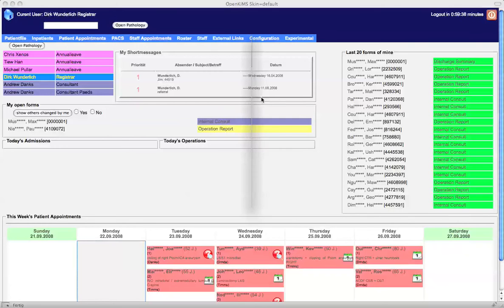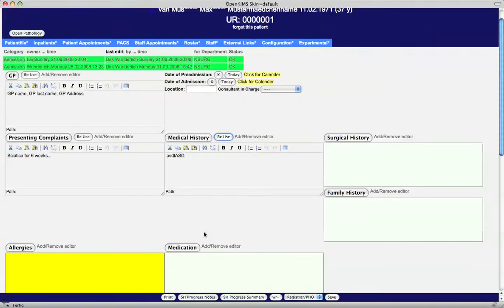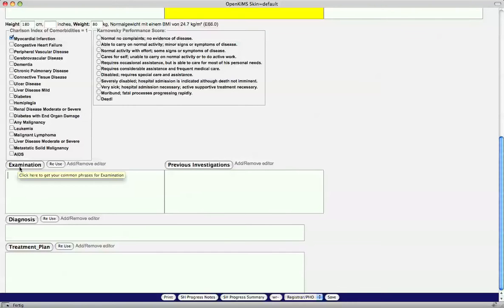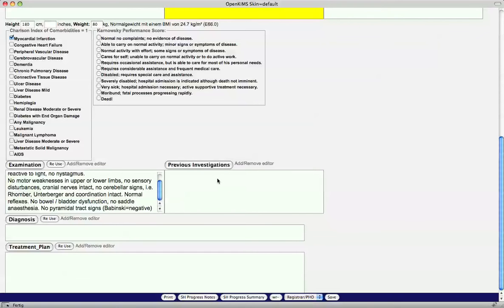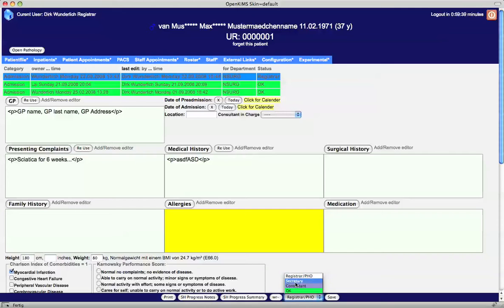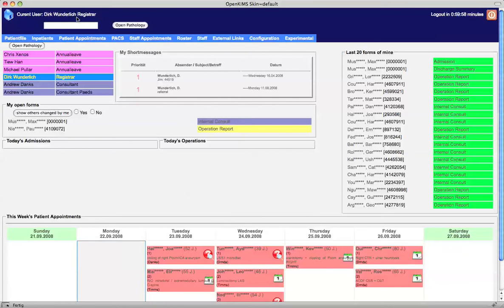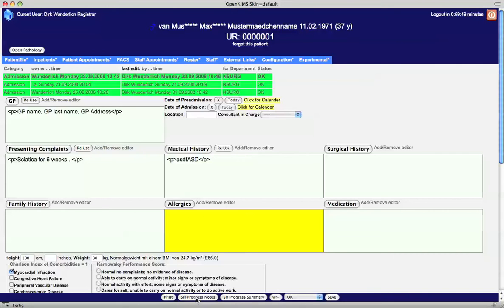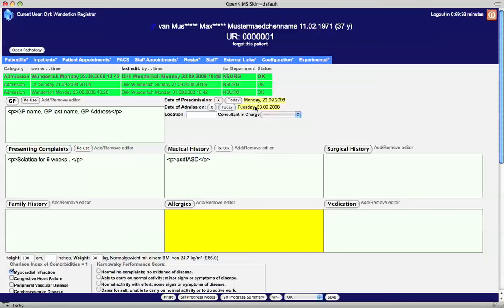Admission_Paperwork.mov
This is a screencast for Admission paperwork in OpenKIMS